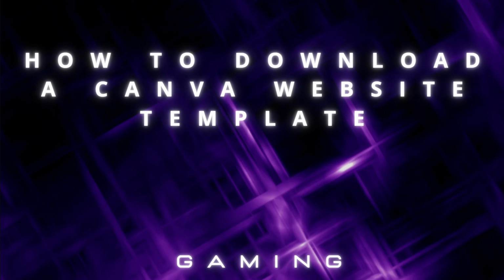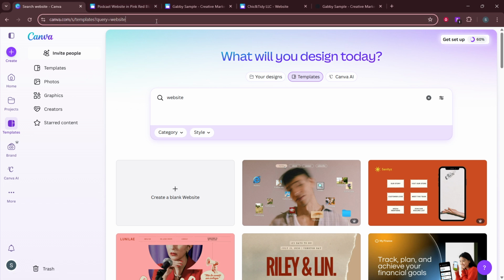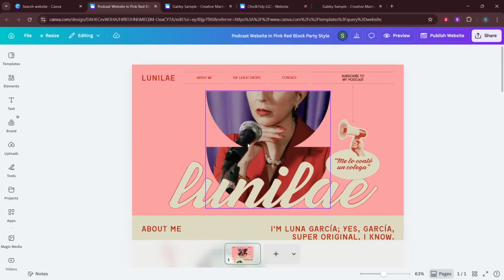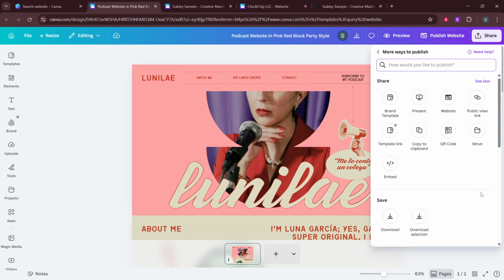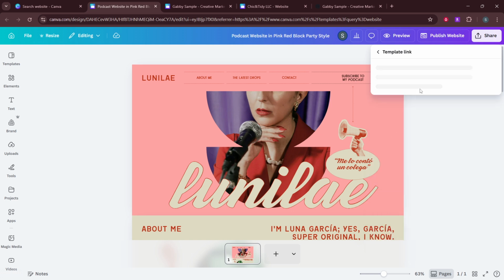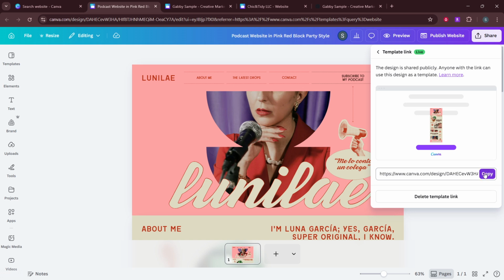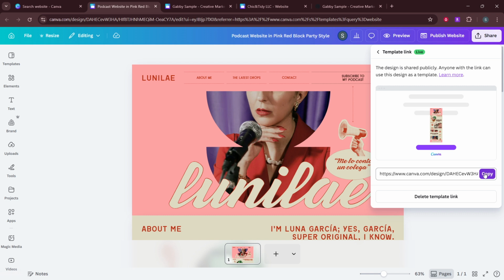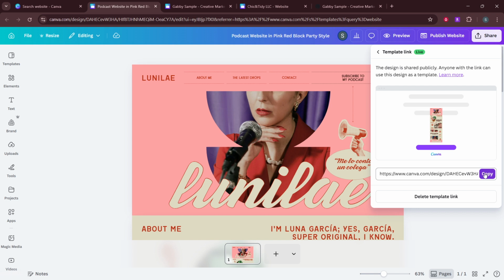How to Download a Canva Website Template [2026 Full Guide]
How to Download a Canva Website Template

In this video, we show you exactly how to download a Canva website template to kickstart your web design project. Mastering the acquisition of pre-configured layout frameworks allows creators to accelerate their build times while maintaining professional aesthetic standards.

Leveraging pre-structured layout systems is essential for bypassing complex grid configurations and focusing entirely on your specific content. Understanding how to pull these frameworks into your personal editing workspace ensures a streamlined workflow from concept to live publication.

Technical Specs:
Software: Canva; Feature: Web Design & Layouts